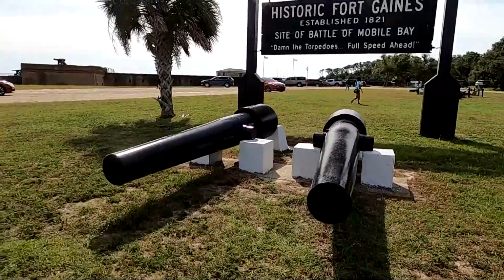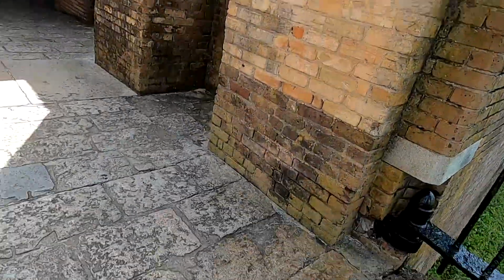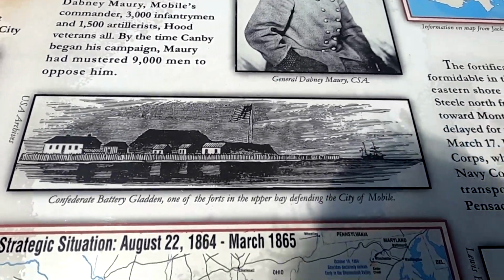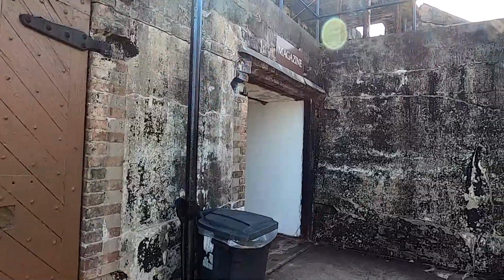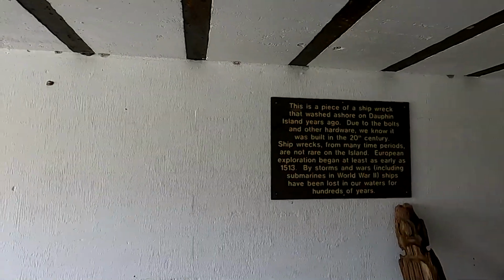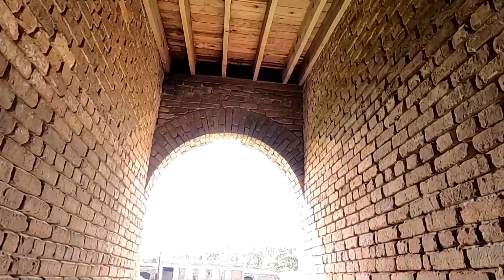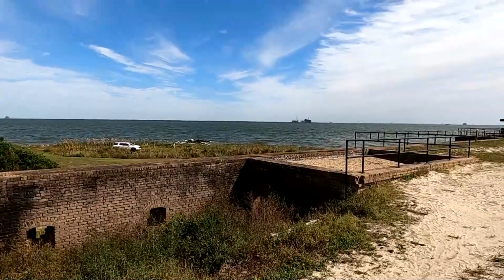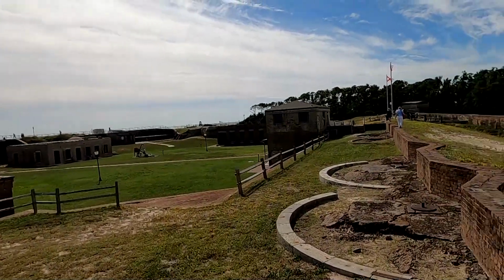Fort Gaines On Dauphin Island Alabama.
I visit Fort Gaines on Dauphin Island and show you everything that is there. I show you the role it played in the Civil War. These forts were very strategically placed. The brickwork in them is fantastic.